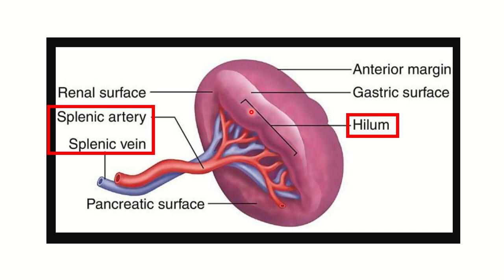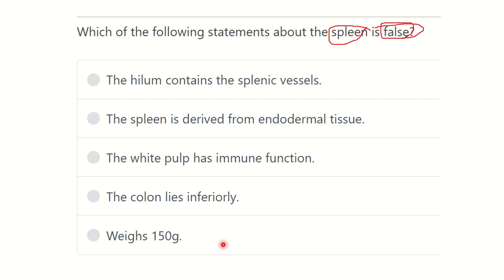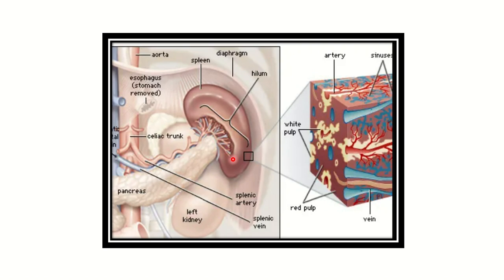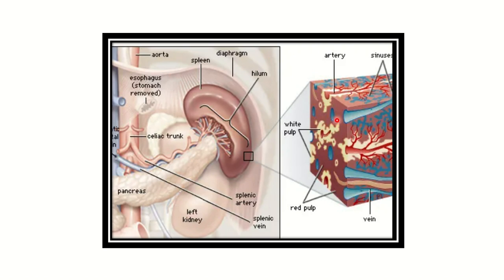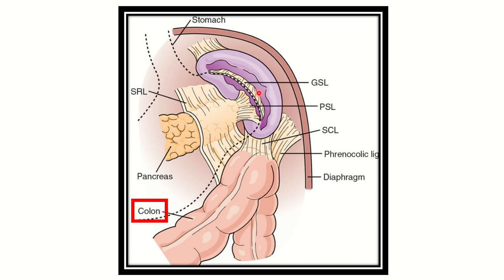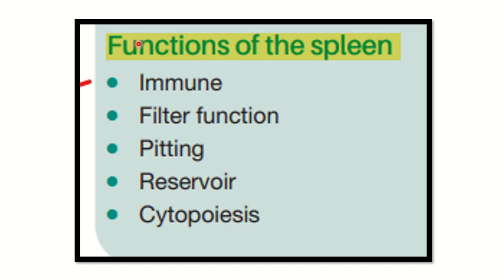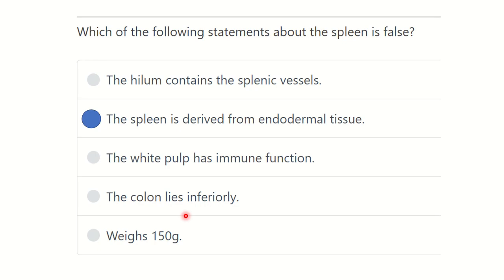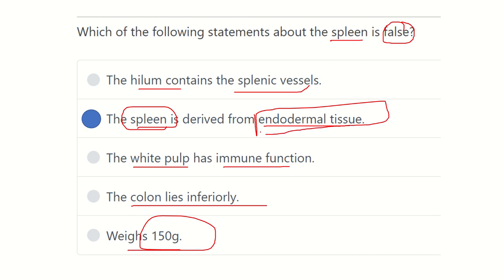Spleen anatomy MRCS question solve (CRACK MRCS)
it includes
1. eMRCS videos
2. Fawzia sheet solved
3. Recalls and mores